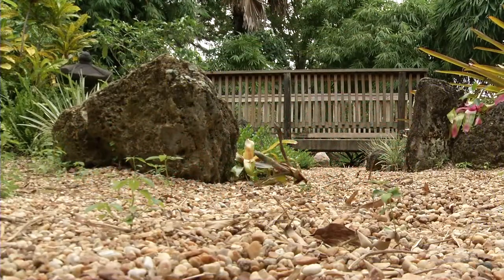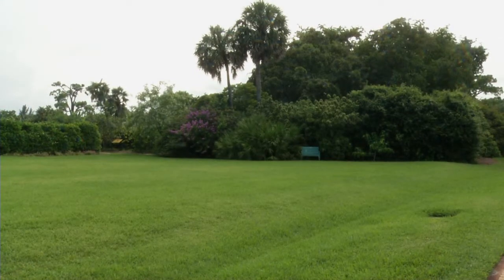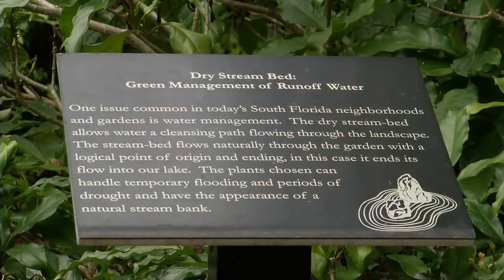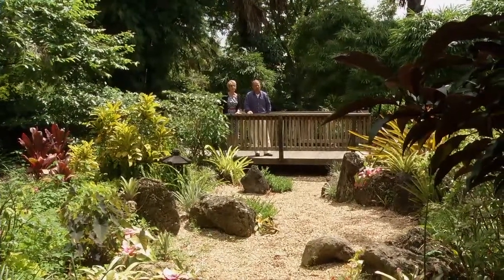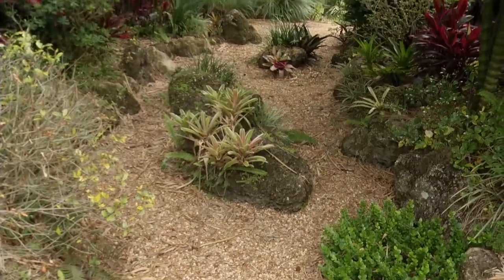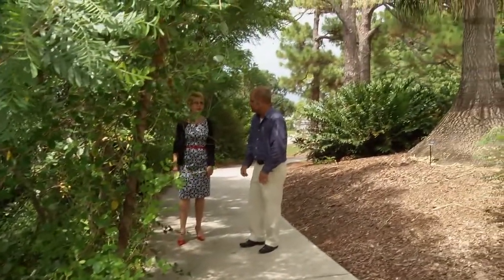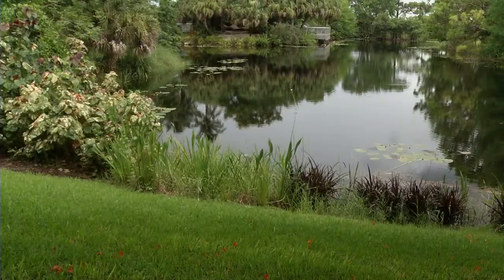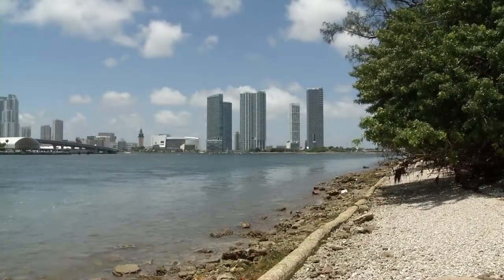Retention Pond to Rain Garden Redesign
In this segment, the Rain Gardens located at the UF/IFAS Extension Palm Beach County office is provided as an example of how a rain garden can be used for various uses, including a run-off area and natural filtering system.  This video feature Audrey Norman, County Director with UF/IFAS Extension Palm Beach County.